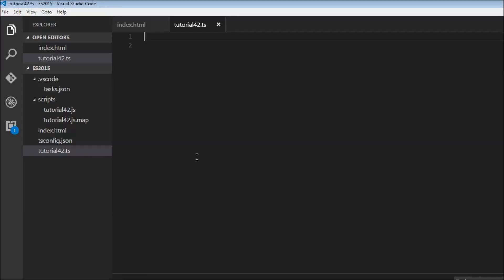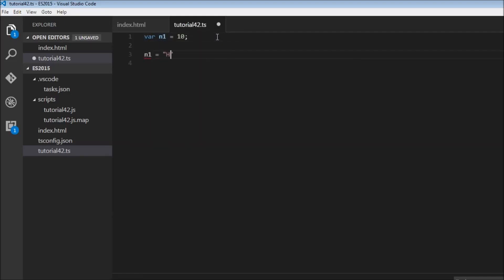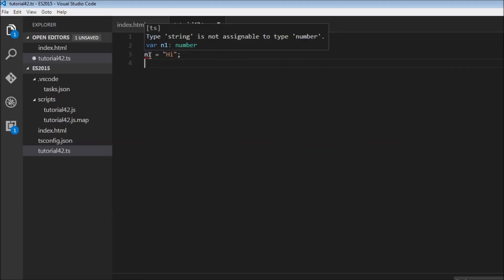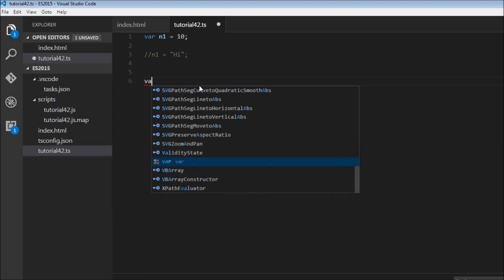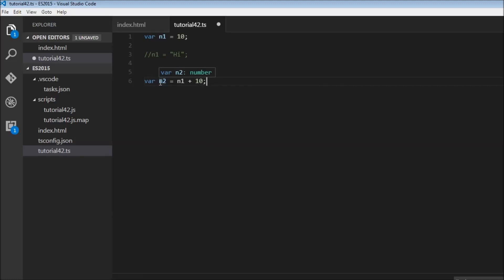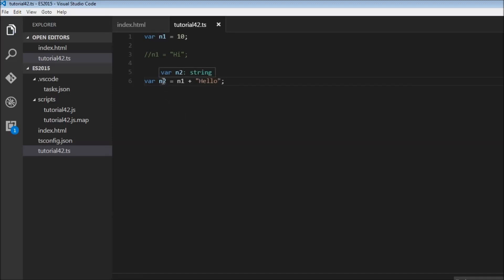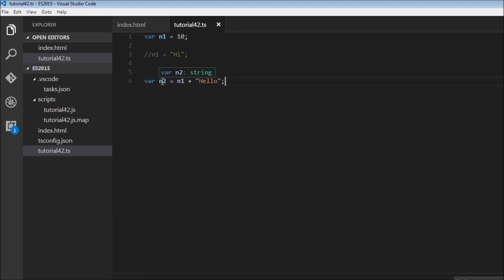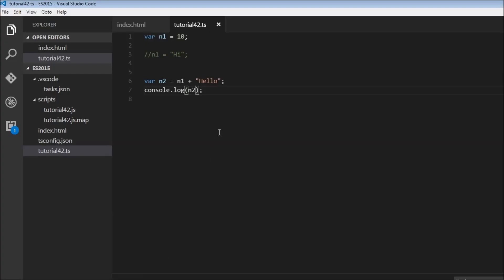ES6 and Typescript Tutorial - 43 - Type Inference